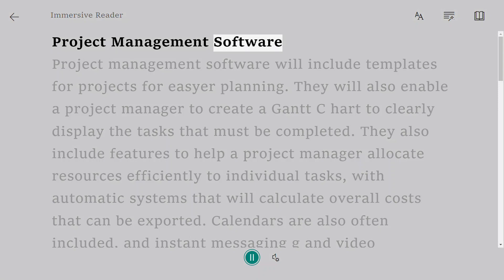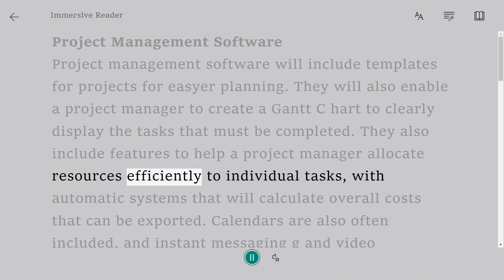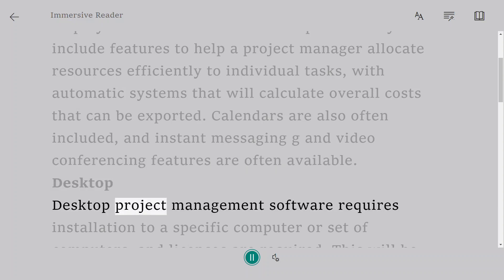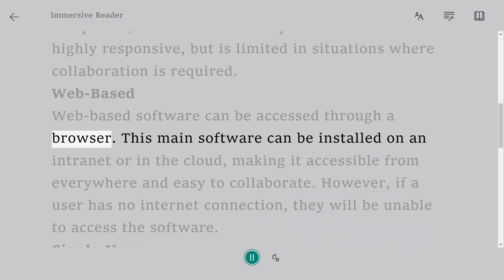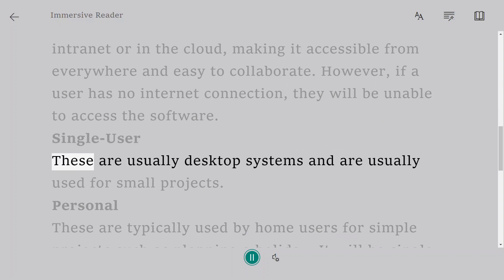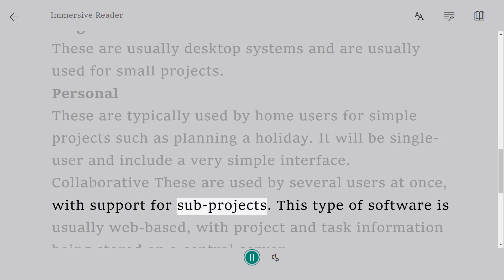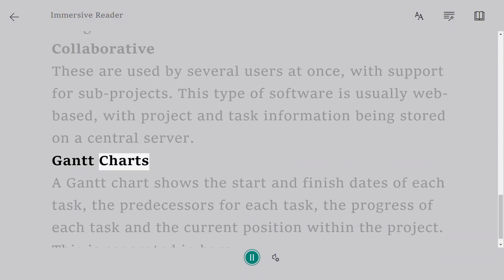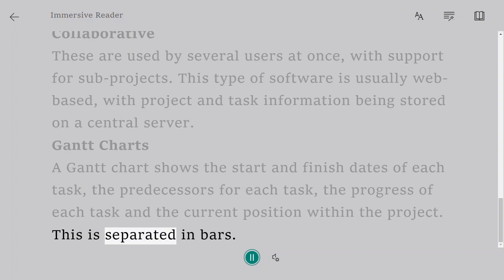Project Management Software | A Level Notes Information Technology 9626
Project management software will include templates for projects for easyer planning. They will also enable a project manager to create a Gantt C hart to clearly display the tasks that must be completed. They also include features to help a project manager allocate resources efficiently to individual tasks, with automatic systems that will calculate overall costs that can be exported. Calendars are also often included, and instant messaging g and video conferencing features are often available.

Desktop

Desktop project management software requires installation to a specific computer or set of computers, and licenses are required. This will be highly responsive, but is limited in situations where collaboration is required.

Web-Based

Web-based software can be accessed through a browser. This main software can be installed on an intranet or in the cloud, making it accessible from everywhere and easy to collaborate. However, if a user has no internet connection, they will be unable to access the software.

Single-User

These are usually desktop systems and are usually used for small projects.

Personal

 These are typically used by home users for simple projects such as planning a holiday. It will be single-user and include a very simple interface. Collaborative These are used by several users at once, with support for sub-projects. This type of software is usually web-based, with project and task information being stored on a central server.

Collaborative

These are used by several users at once, with support for sub-projects. This type of software is usually web-based, with project and task information being stored on a central server.

Gantt Charts

A Gantt chart shows the start and finish dates of each task, the predecessors for each task, the progress of each task and the current position within the project. This is separated in bars.